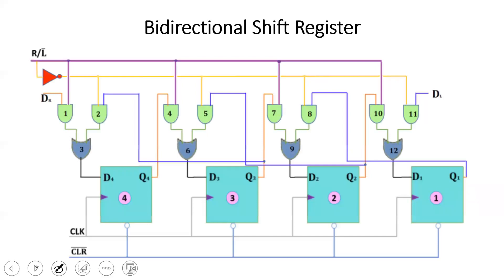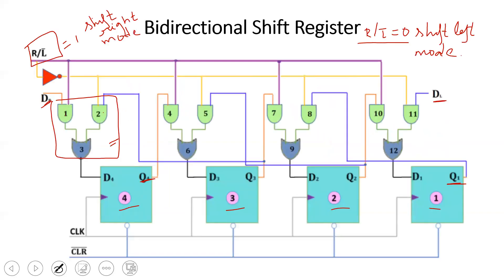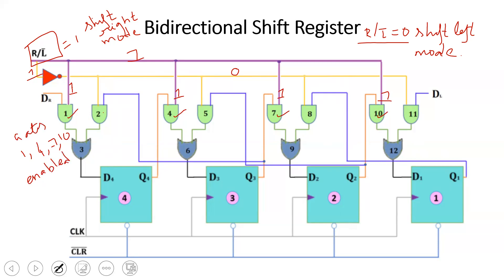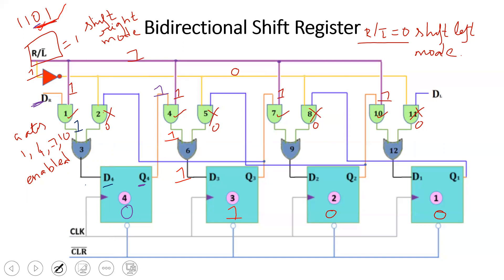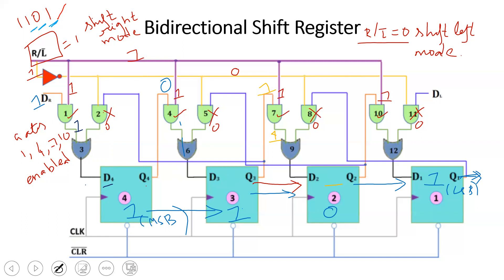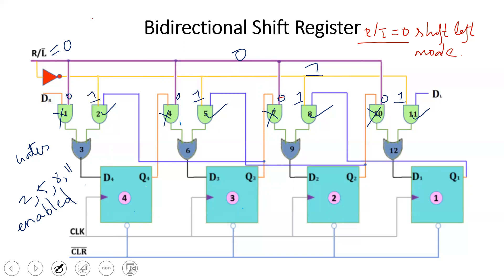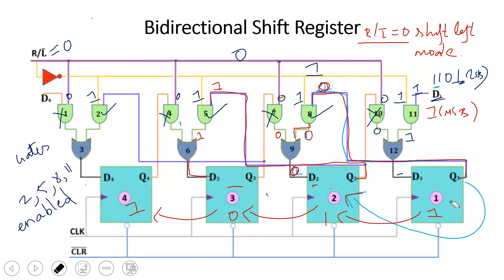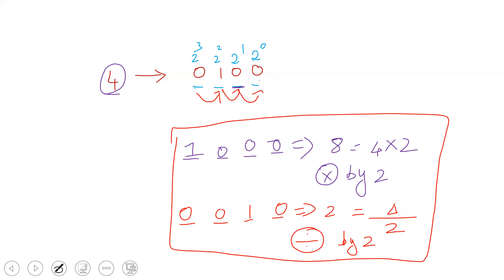Bidirectional Shift Register (In Tamil) || Digital Electronics